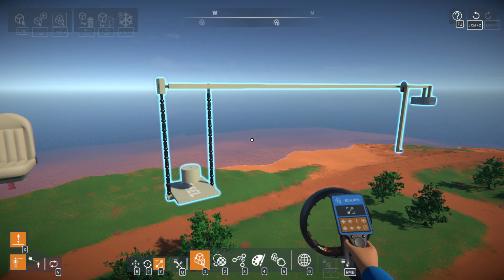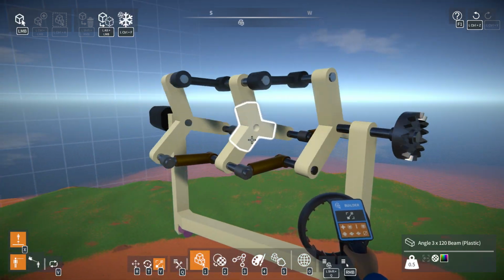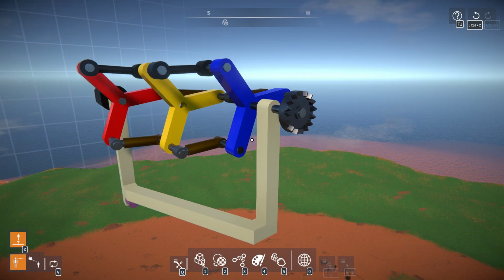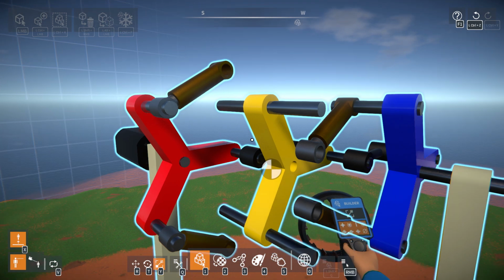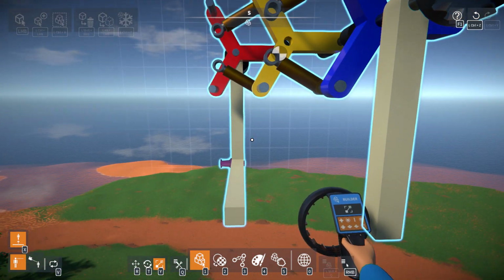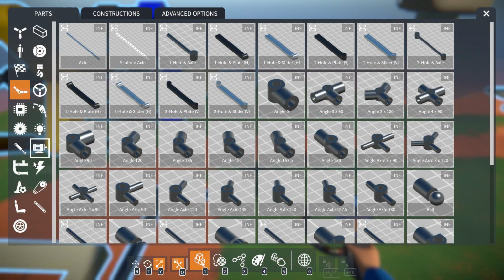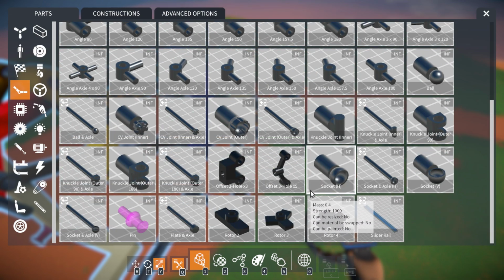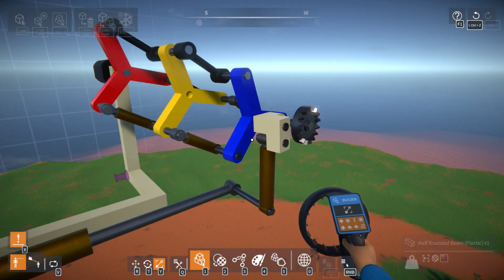I Built a Mechanical Device That is Amazing but Also Useless?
In this episode we are back in Gearblocks with a Schmidt coupling! I happened to stumble across a video that showed this mechanical device so I figured I had to try and build one for myself!